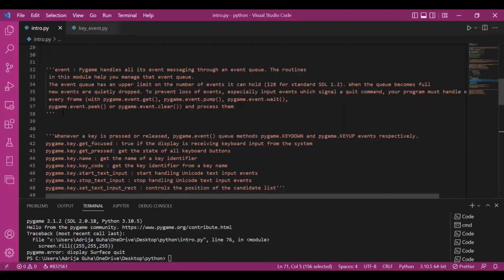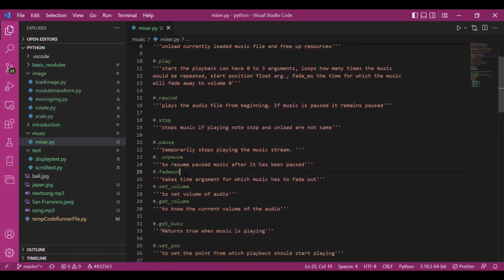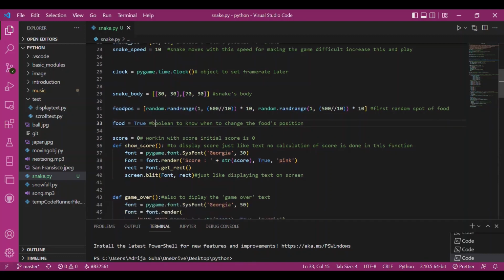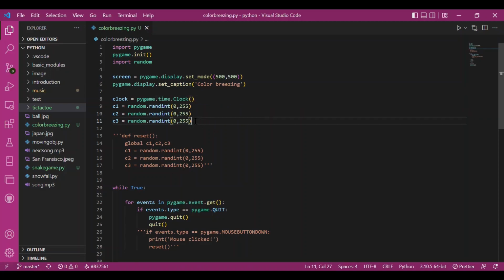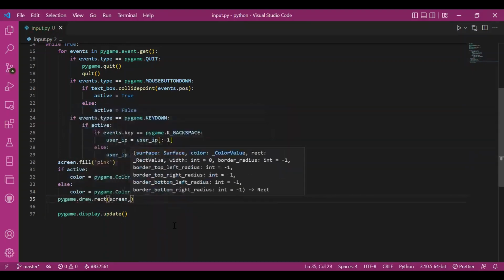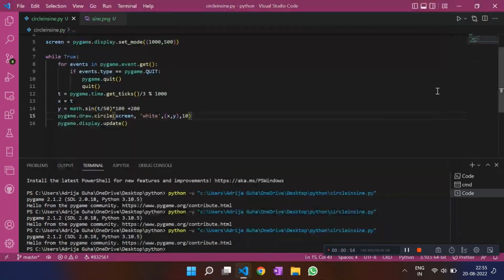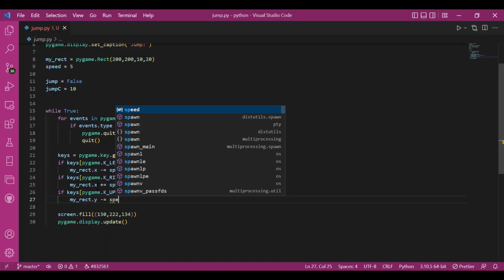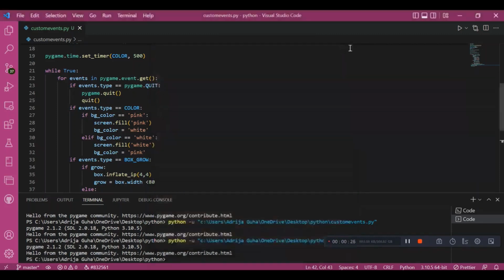Python Game Development with Pygame: A Beginner's Guide to Supercharge Your Skills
In this video Python game development with Pygame in this comprehensive tutorial tailored for beginners. Discover the fundamentals of game programming using Python, as we guide you through creating interactive and engaging games from scratch. Learn how to leverage Pygame's powerful features to build captivating visuals, implement game mechanics, and bring your game ideas to life. Whether you're new to programming or a budding game developer, this tutorial equips you with the essential tools and techniques to kickstart your game development journey. Join us as we explore step-by-step demonstrations, practical examples, and insider tips to help you master Python game programming with Pygame. Elevate your game development skills and unleash your creativity with our guide to Python Game Programming with Pygame, where beginners transform into super developers.